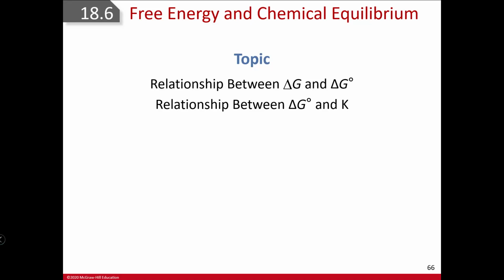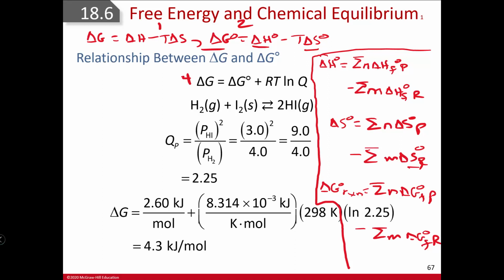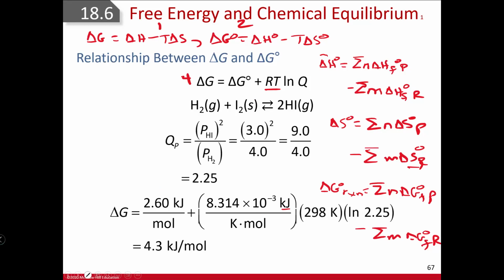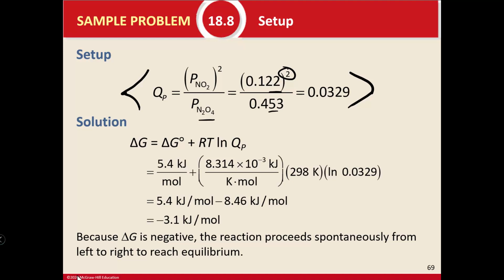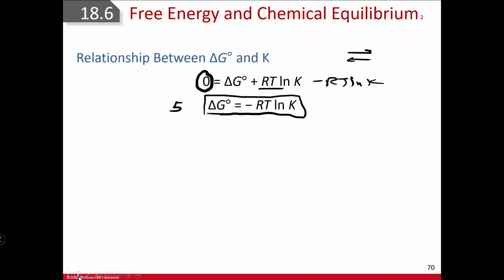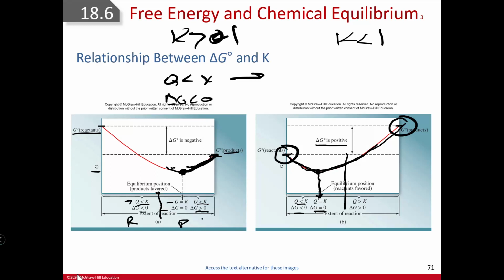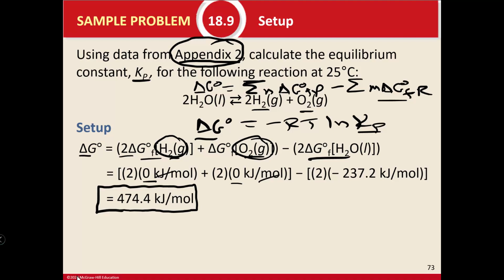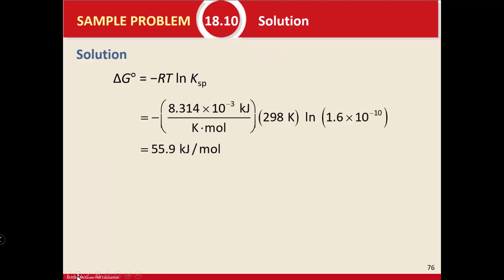Thernodynamics Part V Gibbs and K